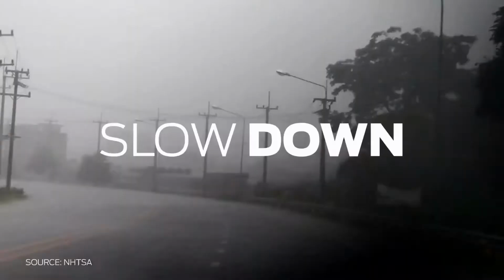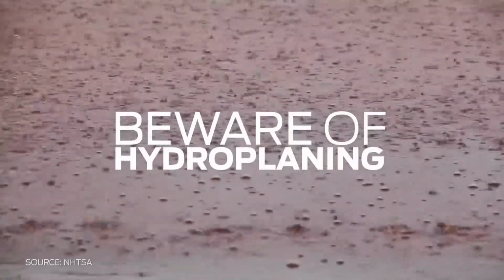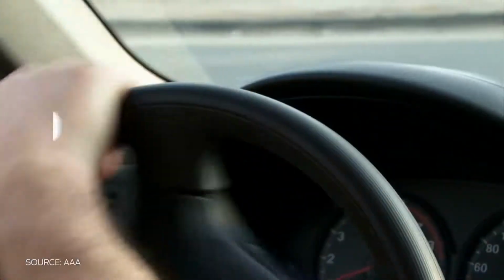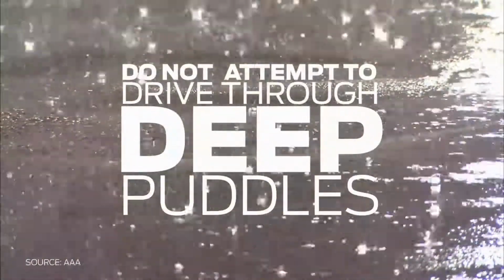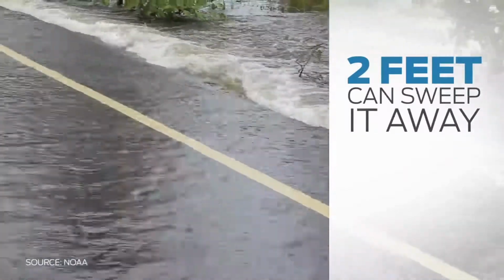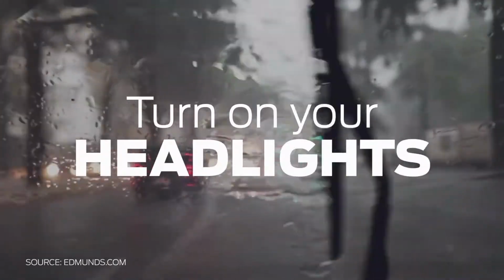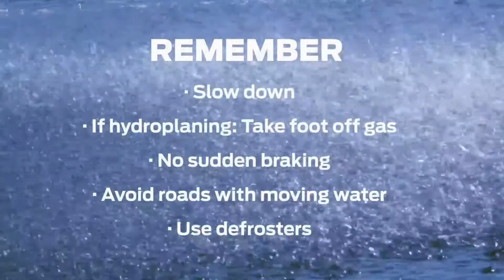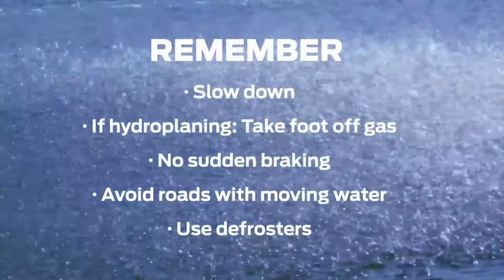Ford Extreme Driving Tips - HEAVY RAIN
Do you know what to do if your vehicle starts to Hydroplane? How about if you encounter a flooded road? ☔💦

Take a look at this great video from Ford Service about driving in heavy rain.

Thanks Ford USA for the driving tips ☺